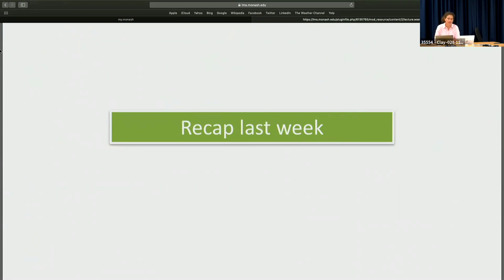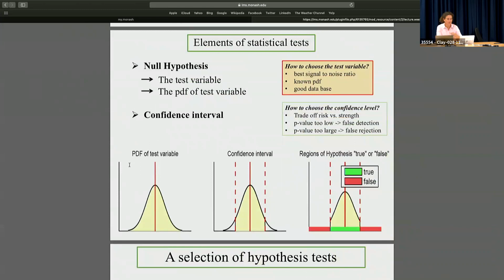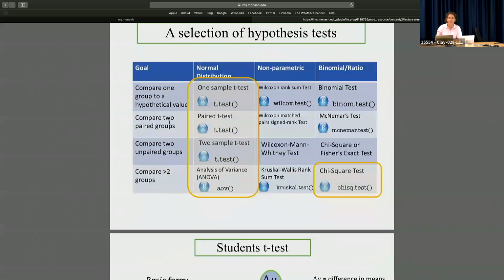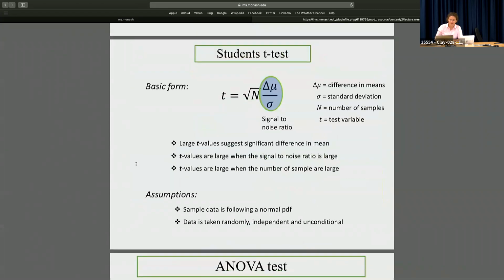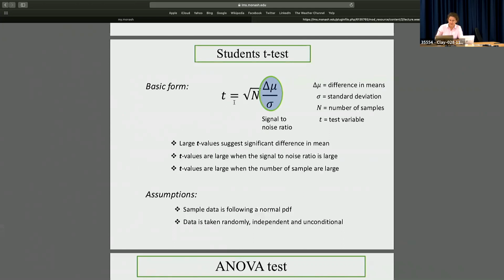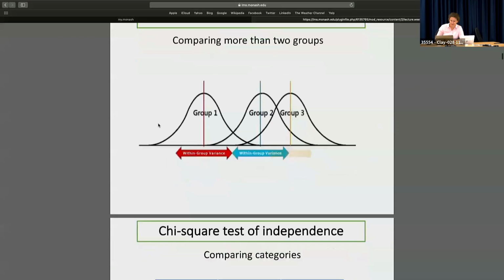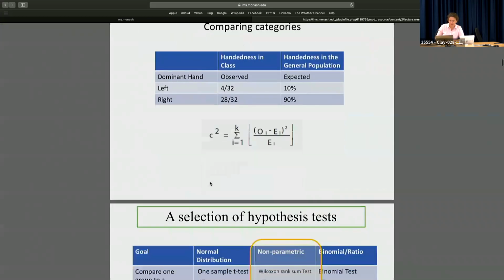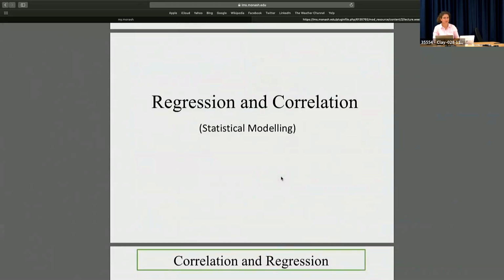EAE2011 Week4 recap